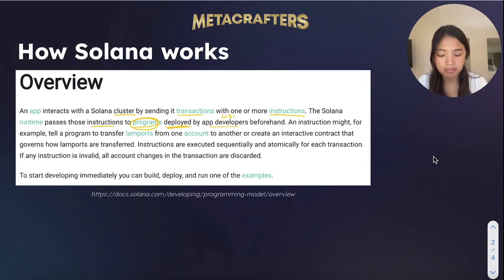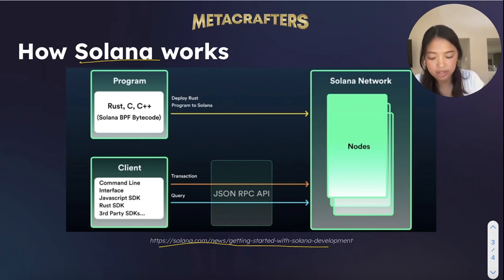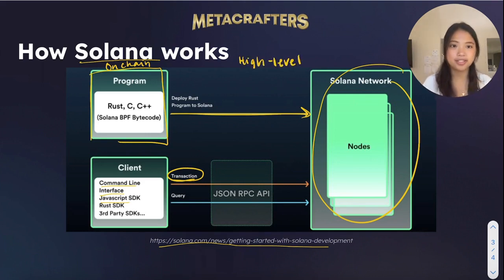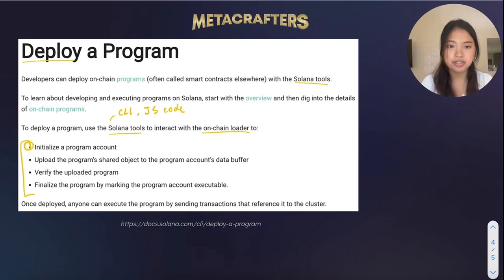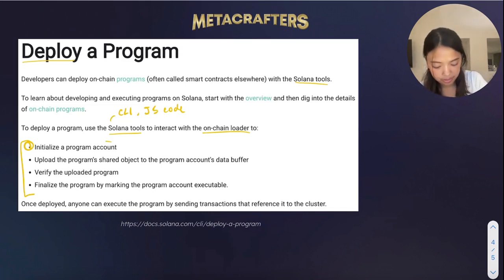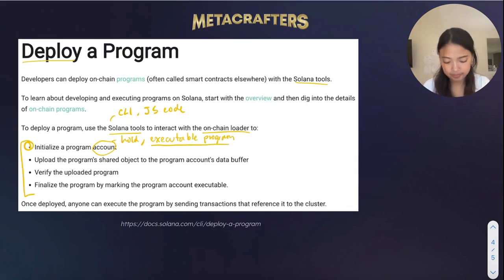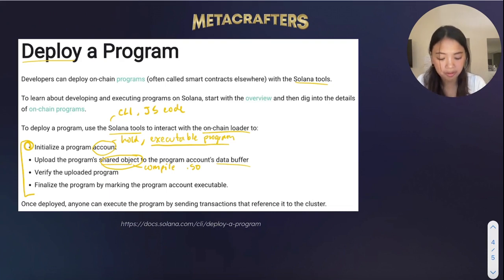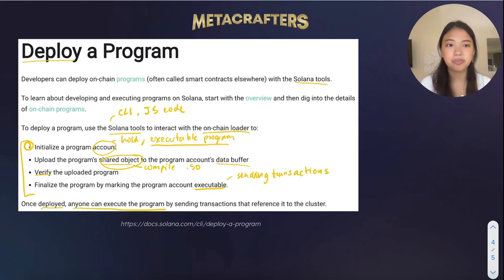How The Solana Workflow Works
Let's take a look at the workflow in Solana.

This video is from the Metacrafters.io solana intern course, from module 'Getting Started with Solana Using Javascript', lesson 'Deploy a Hello World Program' page 2.  Complete the course and assessments to earn a credential NFT and crypto rewards.